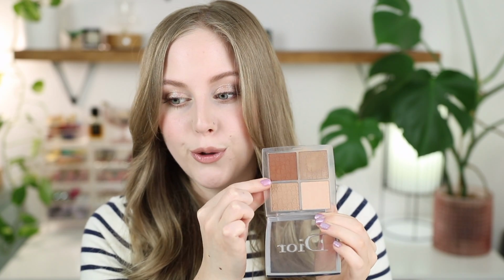THE BEST CONTOUR PRODUCTS for Pale, Olive, Cool Toned Skin (they're not what you think!)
Too warm? Too cool? Too, weird? Not these contours! All my favorite contour products for pale skin :)

🌟PRODUCTS MENTIONED

🌟 NYX Taupe Blush
🌟 Haleys Contour Powder (Light)